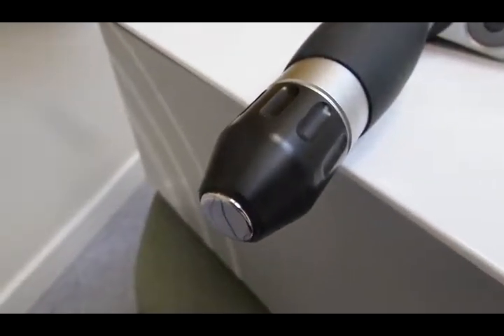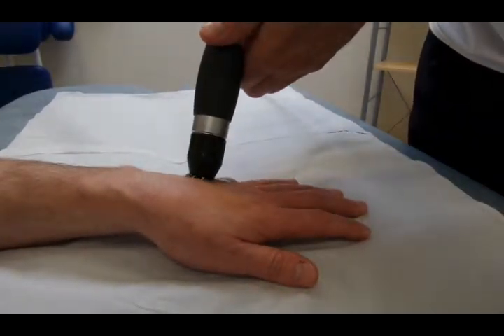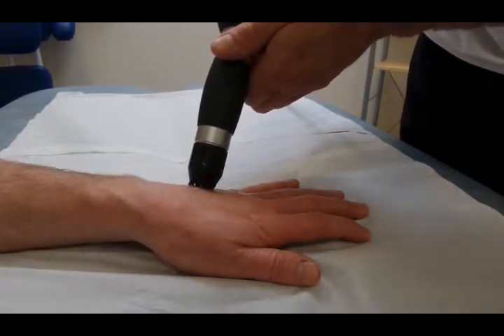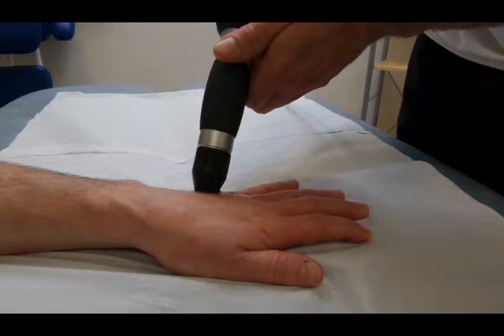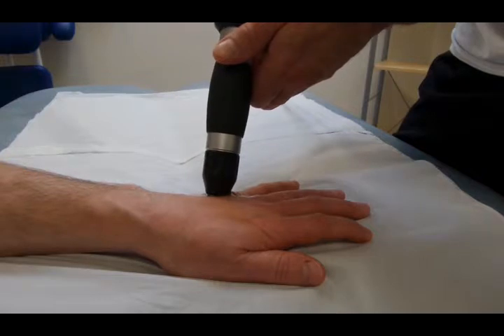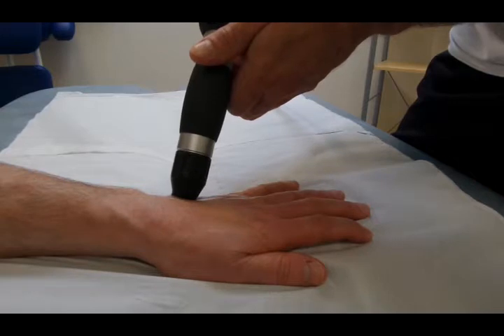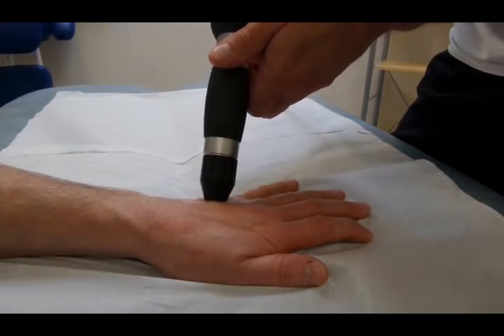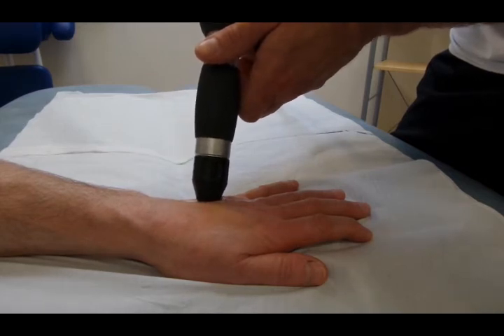Hand Treatment (4th session) Gyna Shockmaster 300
Extracorporeal shockwave to the hand for scar tissue between metacarpals
Machine: Gymna Shockmaster 300
Settings: 1bar 2000 shocks at 10hz using a 15mm head
Medium: Ultrasound gel
Patient: Fell onto hand damaging soft tissues but not fracturing bones 12 months ago. Now has much less swelling between the metacarpals 3rd and 4th. There is just a calcified lump on one of the tendonous insertions. The 'lump' is on one of the finger tendons (interossei) and there is still a painful spot up near the carpo-metacaral joint. Much less limit on grip full clenching of the fist is now possible. This is the fourth session of shockwave.